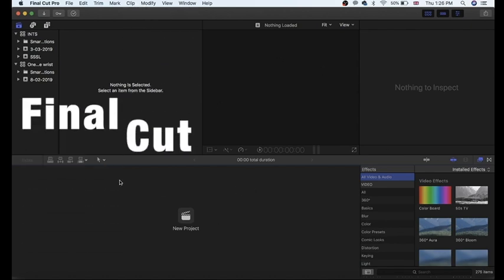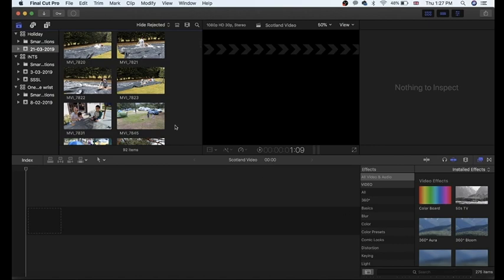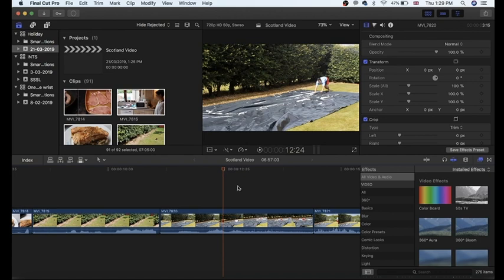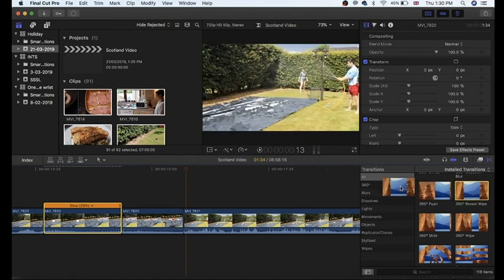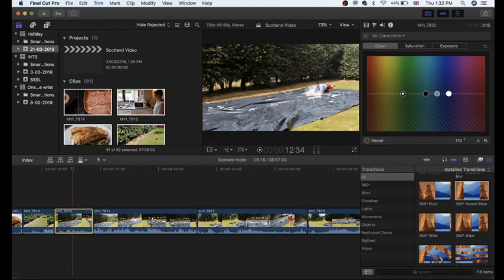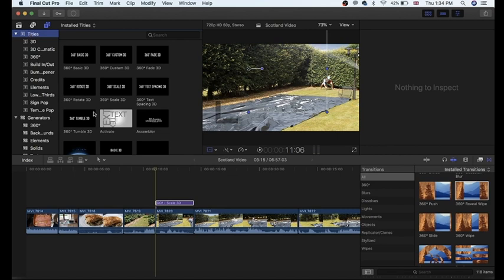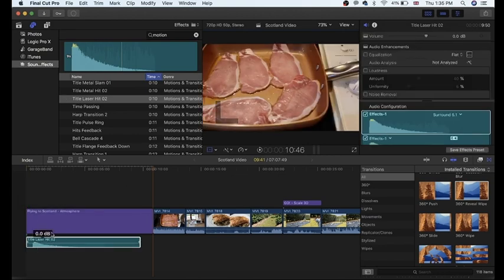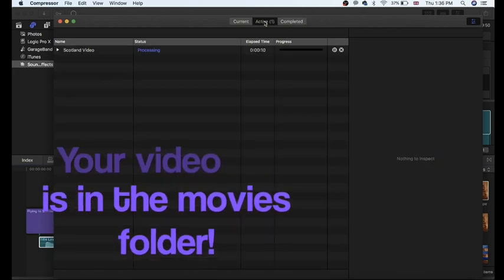Getting Started: Final Cut Pro X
Learn all the essential basic tools in this quick, no time-wasting tutorial to begin editing your videos like a pro.  Complete with some handy key shortcuts and tips that will help you on your way to making quality film.